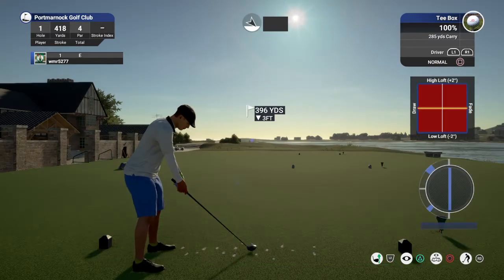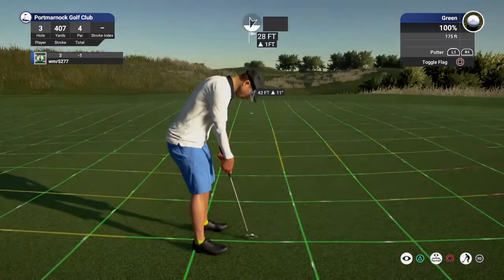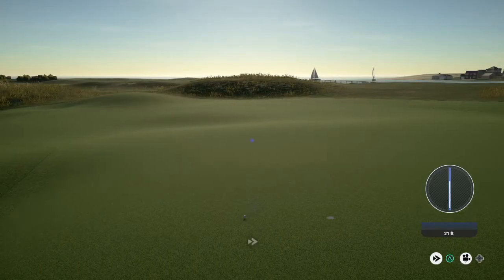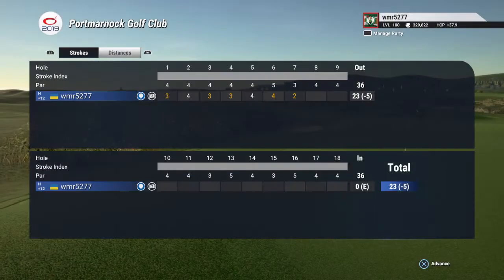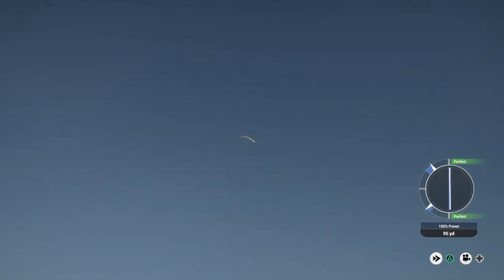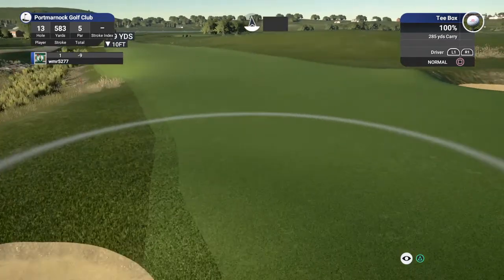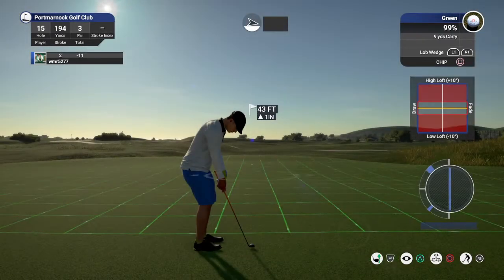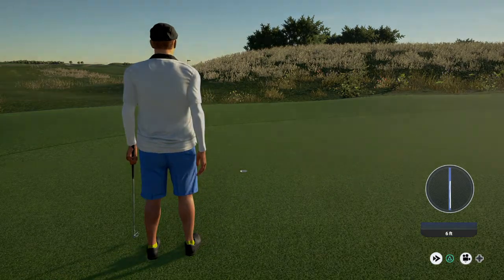Portmarnock Golf Club, course record, -15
THE GOLF CLUB 2019 FEATURING PGA TOUR